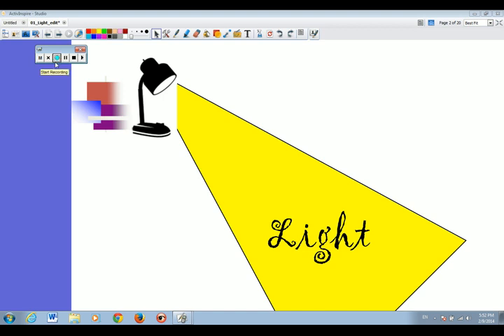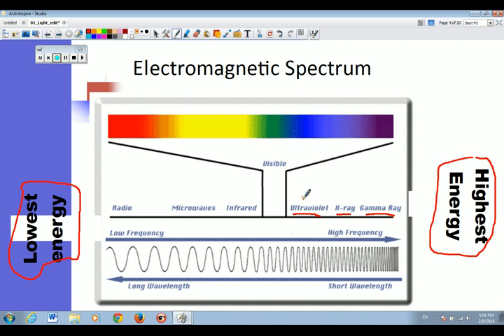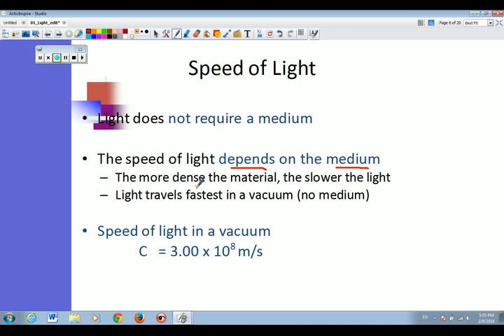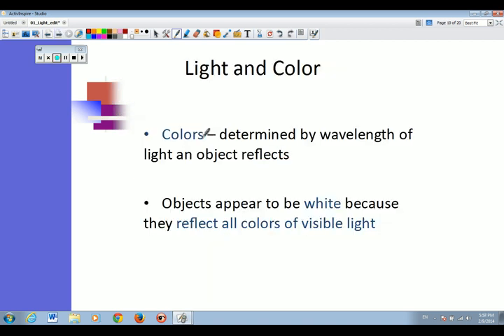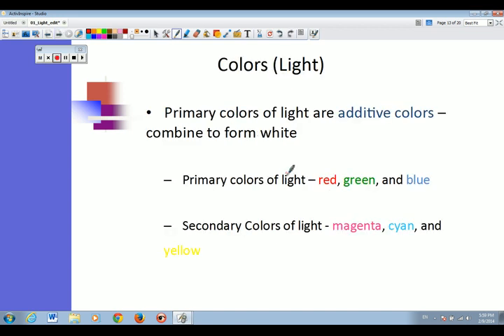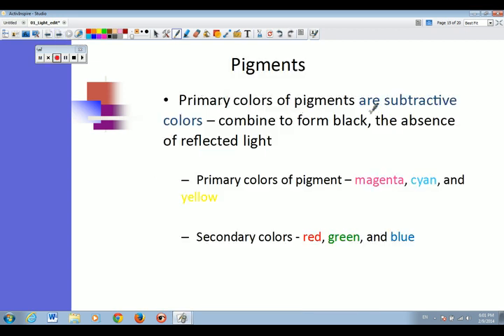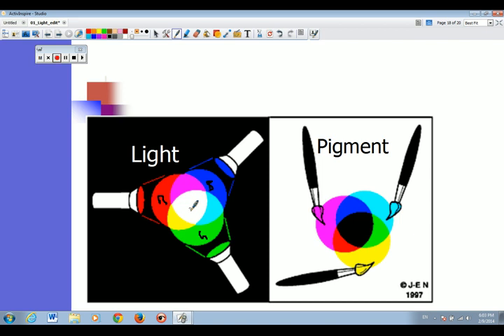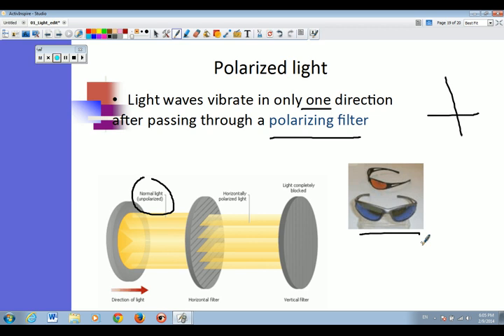Light Notes PART 1